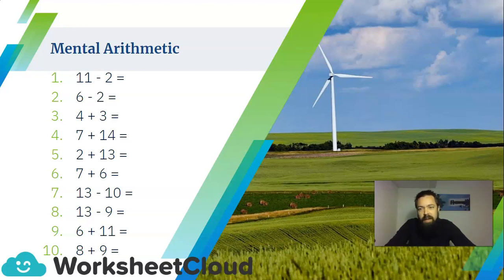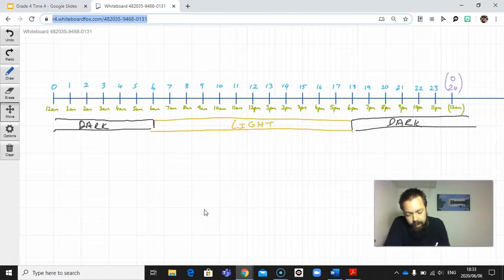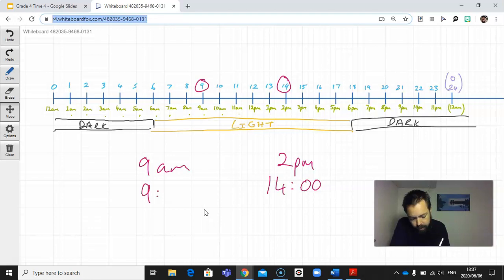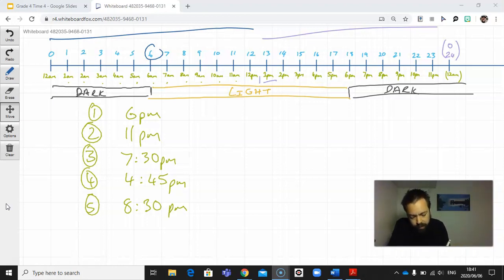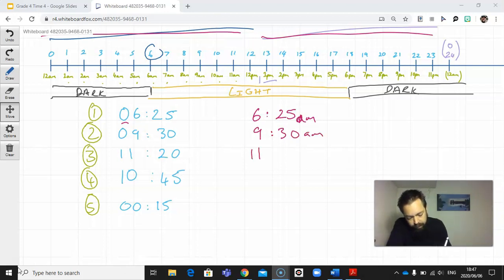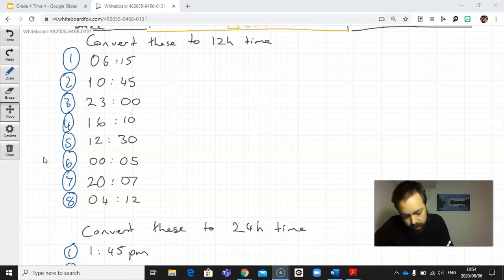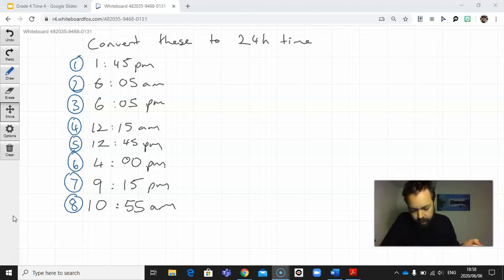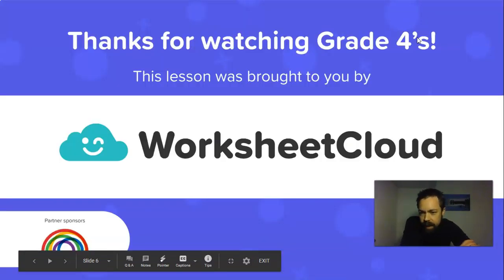Grade 4 - Maths - Time 4 / WorksheetCloud Video Lesson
In this Grade 4 Mathematics video lesson we will be teaching you about Time 4.